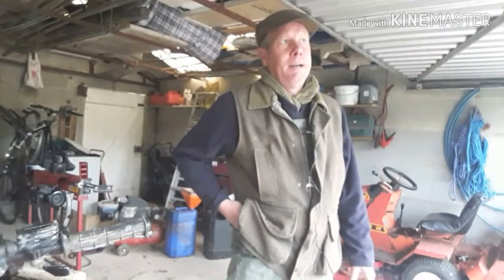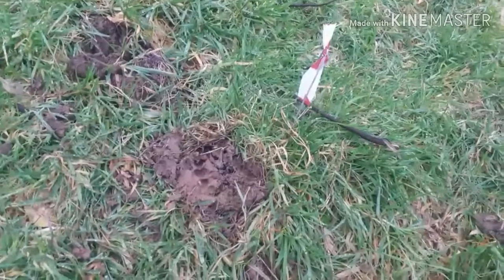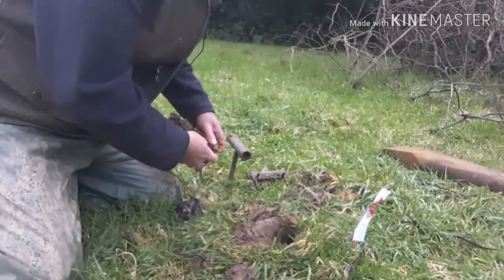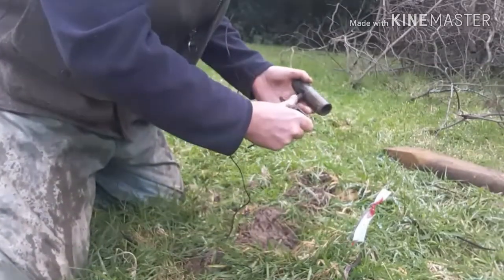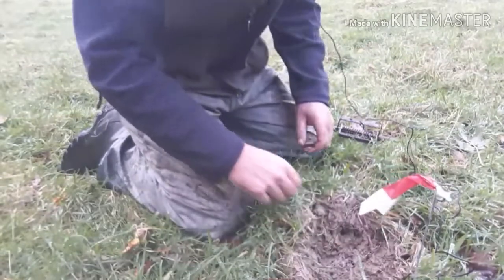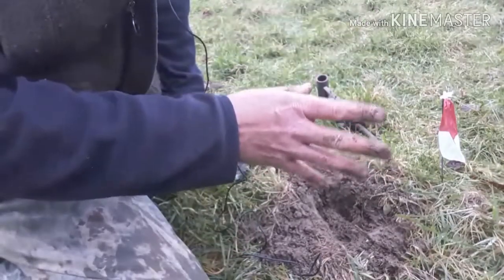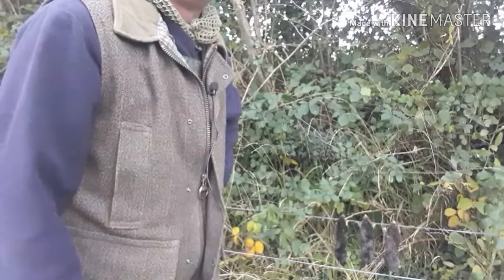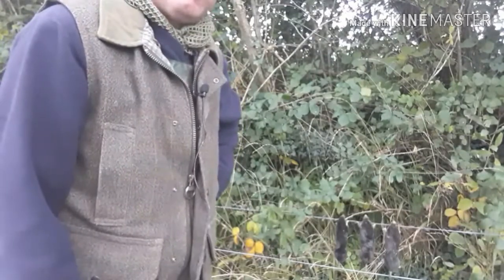Trap Checking Day Two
Checking the traps set with @BigInTheCountry for the second time.

If you want to see professional mole control, then this series of films could be for you.  I mainly post vlog posts about my rural lifestyle here in Devon, England, but I am now trying to post more trapping films.